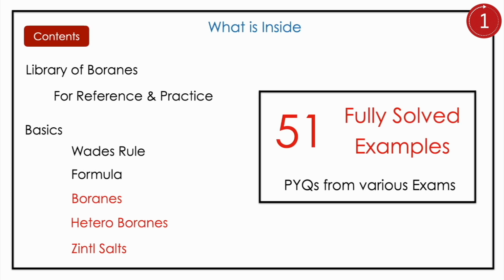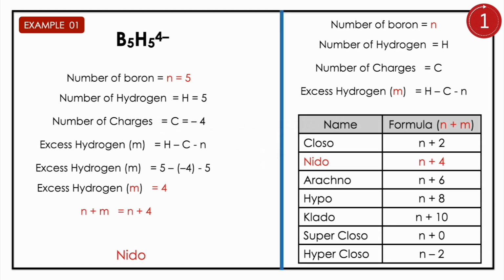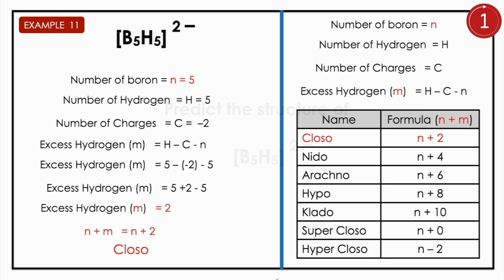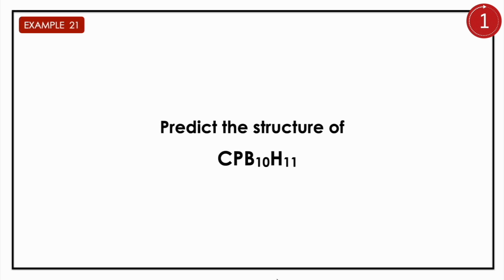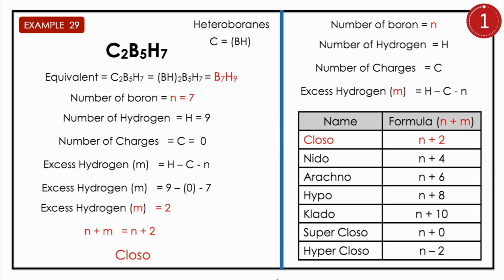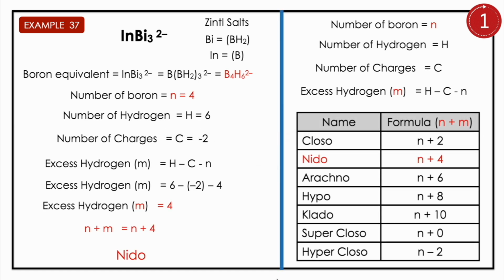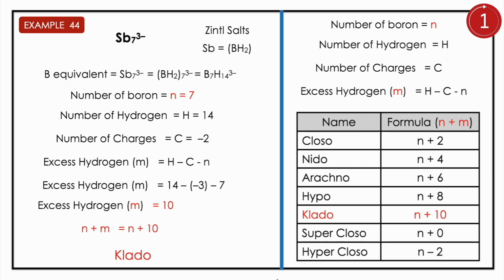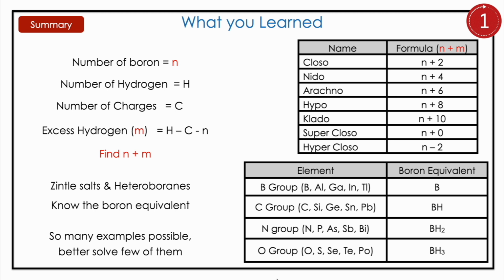What is Wades Rule ? | Boranes | Heteroboranes | Zintl Salts | Closo Nido Archano | GATE NET SET 😊👍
🧪 WADE’S RULE FOR BORANES, HETEROBORANES AND ZINTL SALTS

Cluster compounds such as boranes contain unusual bonding patterns that cannot be explained using simple Lewis structures.

To understand their structures, chemist Kenneth Wade proposed a rule known as Wade’s Rule.

This rule predicts the geometry and stability of cluster molecules based on the number of skeletal electron pairs.

It is one of the most elegant examples of electron counting in inorganic chemistry.

As Linus Pauling said:
“Understanding structure is the key to understanding chemistry.”

⚛️ WHAT IS WADE’S RULE?

Wade’s Rule states that:

The shape of borane clusters depends on the number of skeletal electron pairs in the molecule.

The number of electrons determines whether the cluster is:

Closo
Nido
Arachno
Hypho

These terms describe how complete the polyhedral structure is.

🔬 TYPES OF BORANE CLUSTERS
🔵 CLOS O CLUSTERS

Closo clusters form complete polyhedral structures.

Formula:

BnHn²⁻

Skeletal electron pairs:

n + 1

Example:

B6H6²⁻
Octahedral geometry.

🟢 NIDO CLUSTERS

Nido clusters are one vertex missing from closo structure.

Formula:

BnHn+4

Skeletal electron pairs:

n + 2

Example:

B5H9

Derived from a closo polyhedron missing one vertex.

🟡 ARACHNO CLUSTERS

Arachno clusters have two missing vertices.

Formula:

BnHn+6

Skeletal electron pairs:

n + 3

Example:

B4H10

Structure resembles an open framework.

🔴 HYPHO CLUSTERS

More open clusters with three missing vertices.

Formula:

BnHn+8

Skeletal electron pairs:

n + 4

These structures are rare but follow the same electron counting logic.

🧬 ELECTRON COUNTING METHOD

Steps to apply Wade’s Rule:

1️⃣ Count total valence electrons.

2️⃣ Subtract electrons used in terminal bonds.

3️⃣ Remaining electrons form skeletal bonding pairs.

4️⃣ Determine cluster type.

⚡ EXAMPLE: B5H9

Valence electrons:

Boron = 3 each.

Total electrons calculation:

5 × 3 + 9 × 1 = 24 electrons.

Skeletal electron pairs:

6 pairs.

This corresponds to n + 2 rule, indicating nido structure.

🔬 HETEROBORANES

Heteroboranes are borane clusters where one or more boron atoms are replaced by other elements.

Possible substituting atoms:

Carbon
Nitrogen
Sulfur
Phosphorus

These heteroatoms contribute different numbers of electrons to the cluster.

Electron counting must include these contributions.

Example:

Carboranes

C2B10H12

⚡ ZINTL SALTS

Zintl salts are clusters formed from post-transition elements such as germanium, tin, or lead.

They form polyhedral anions.

Example:

Sn9⁴⁻

These clusters follow rules similar to Wade’s rule.

Electron counting predicts polyhedral geometries.

🧠 WHY WADE’S RULE WORKS

Cluster bonding involves delocalized molecular orbitals.

Electrons are shared among many atoms.

This leads to three-center two-electron bonds.

Such bonding stabilizes electron-deficient molecules.

🎯 EXAM SHORTCUT

Remember the formula:

Closo → n + 1
Nido → n + 2
Arachno → n + 3
Hypho → n + 4

Where n = number of cluster atoms.

🧠 MEMORY TRICK

CNAH rule:

Closo
Nido
Arachno
Hypho

Increasing openness of cluster.

🎓 EXAM IMPORTANCE

Highly important in:

GATE Chemistry
CSIR NET
UGC NET
SET
TRB
TIFR
CUTE

Especially in cluster structure prediction questions.

Wade’s rule predicts the structure of borane clusters based on the number of skeletal electron pairs, classifying them into closo, nido, arachno and hypho geometries.